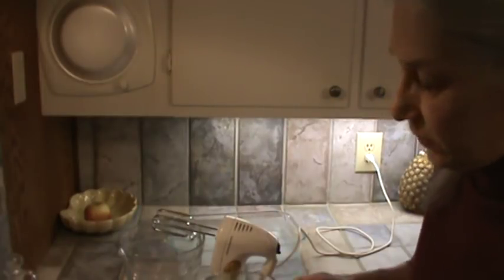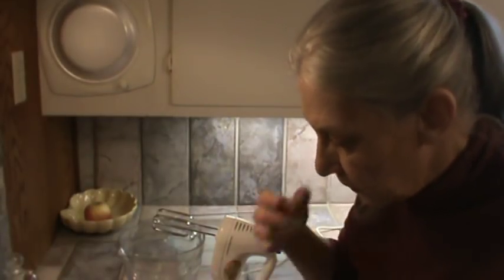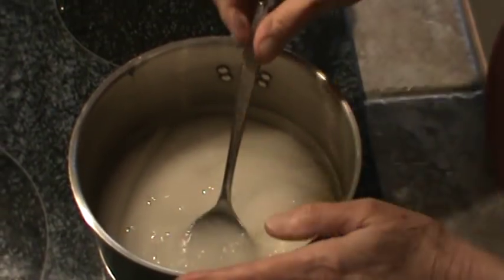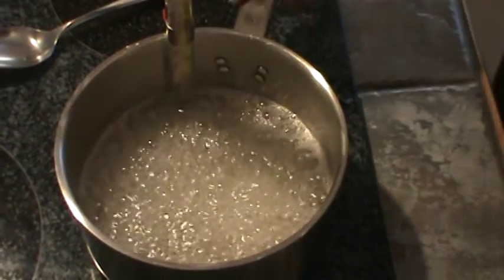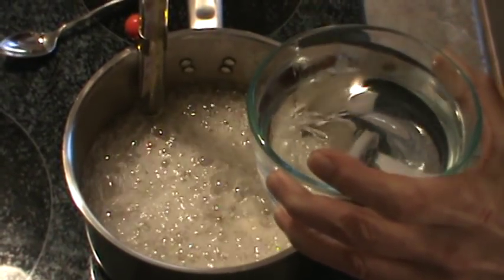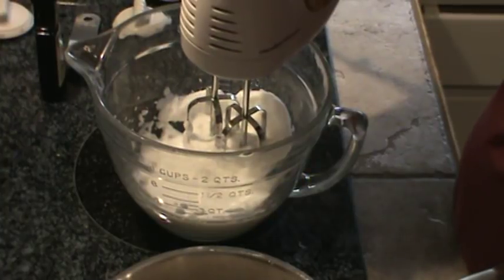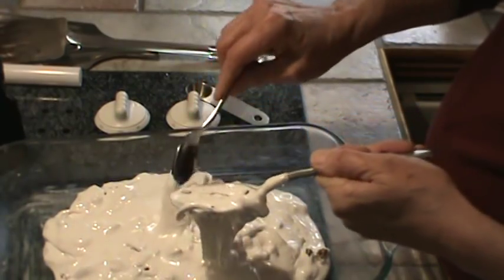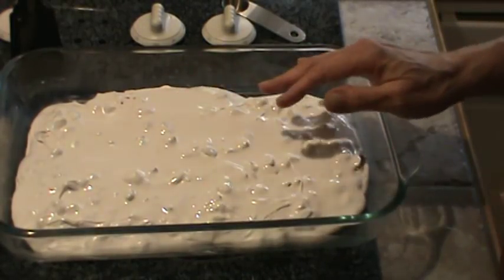Mr. Bucky's Divinity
Made in humid weather it still turned out good.
Here's the recipe:
1 1/2  cups toasted pecans
2 2/3 cups sugar
2/3 cup light corn syrup
1/2 cup water (use 1 tablespoon less in humid weather)
2 large egg whites, beaten to soft peak stage
1 teaspoon vanilla extract
Instructions on video.
Options:  add candied cherries, pineapple, etc.